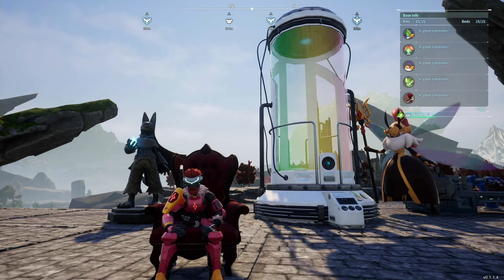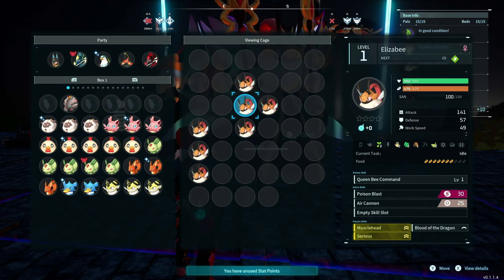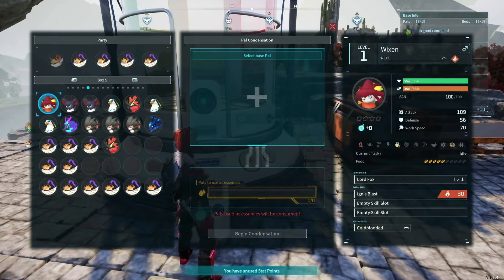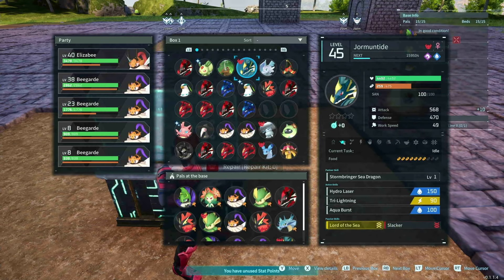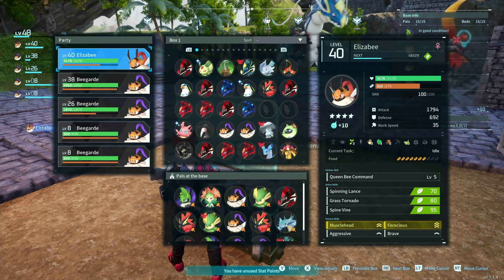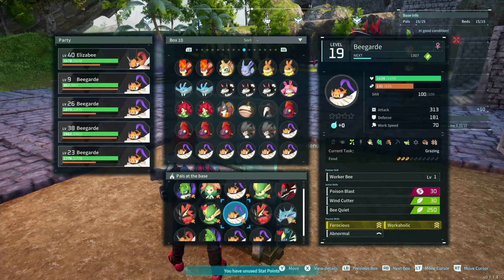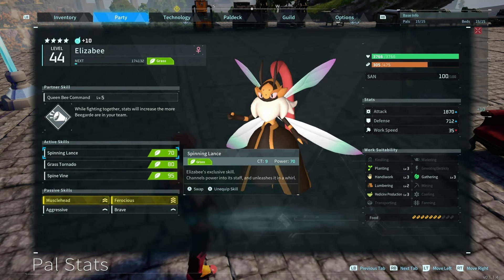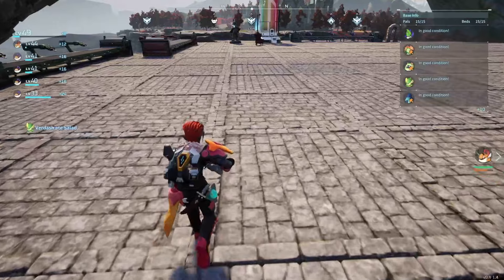making elizabee over powerd in palworld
in this Palworld video we are looking at Elizabee and if she can be good. we upgrade her and put her to the test

0:00 intro
 1:09 attack stats/ iv's
2:21 max star level
3:06 Beegarde's partner skill
4:19 comparing attack stats
4:44 Elizabees passives
4:57 Elizabees defense
5:24 without beegarde's
5:50 mount
6:10 Beeguarde star level
7:05 upgrade beegarde
7:37 how stats look
8:24 anubis
9:36 tower boss
12:34 jetragon
14:34 outro